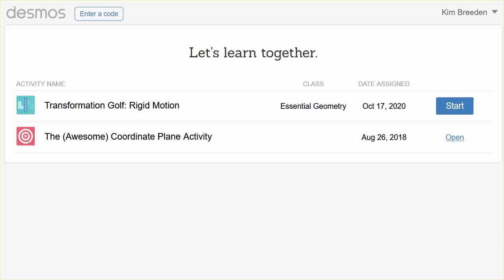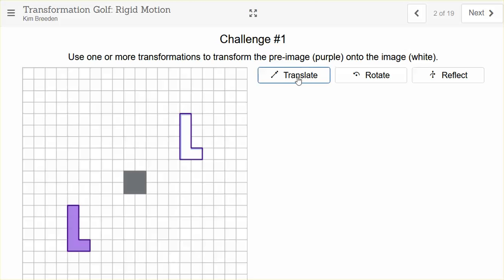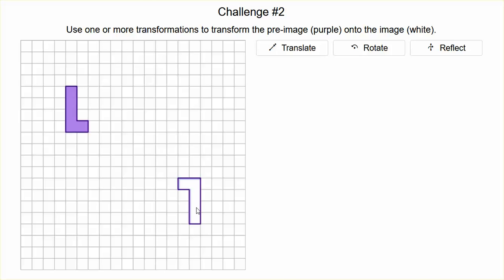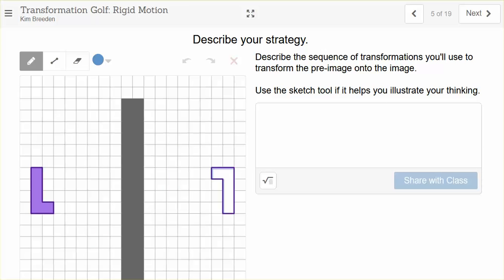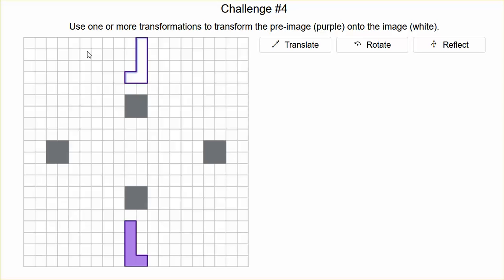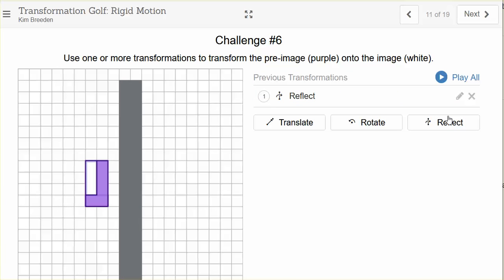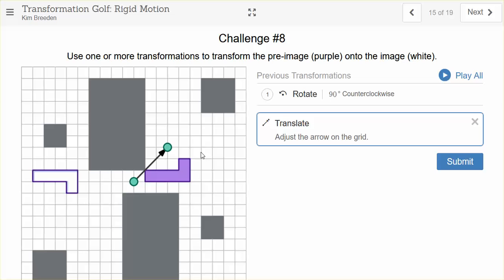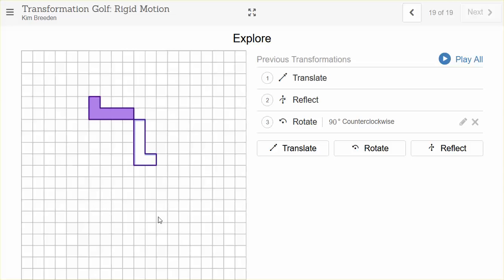Transformations golf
Use this video to help you complete Desmos Transformation Golf